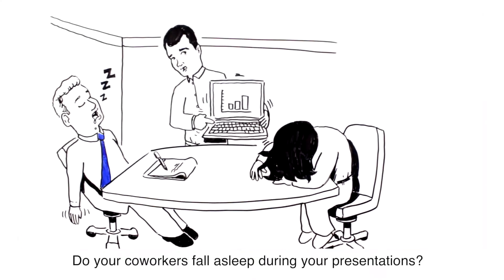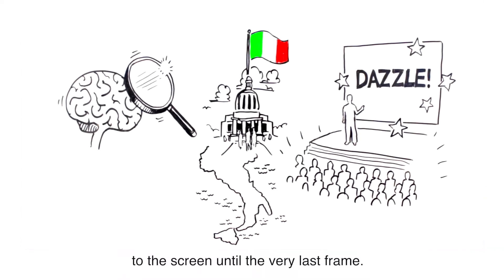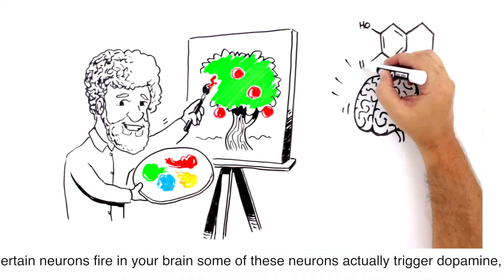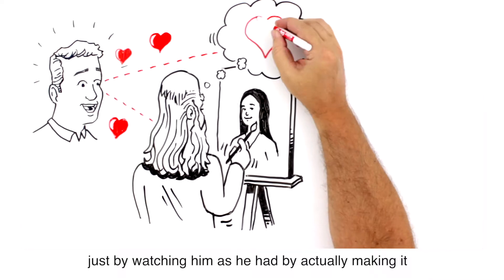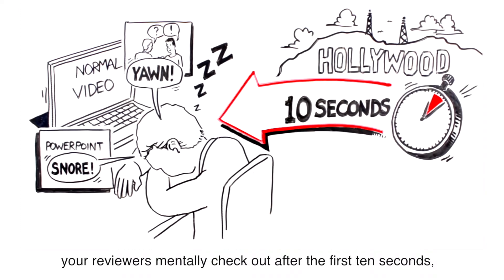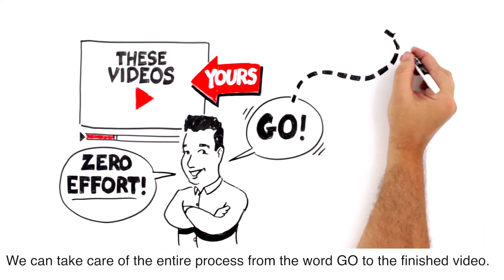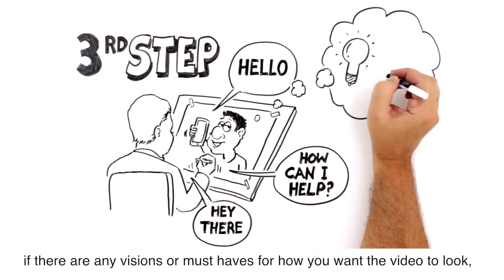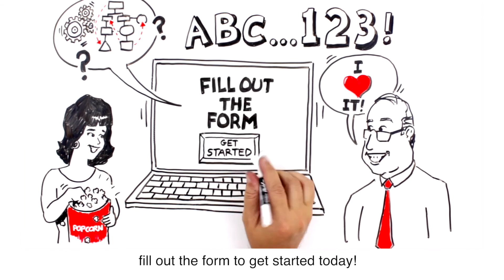Whiteboard Works: Here's the Science behind Why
Ever wonder why whiteboard videos work?  It all goes back to some simple research from the University of Parma in Italy.  They uncovered an interesting tool our brain uses to help get us interested called "mirror neurons."